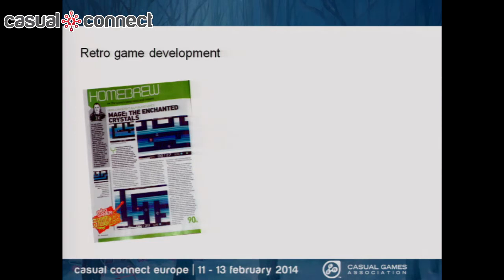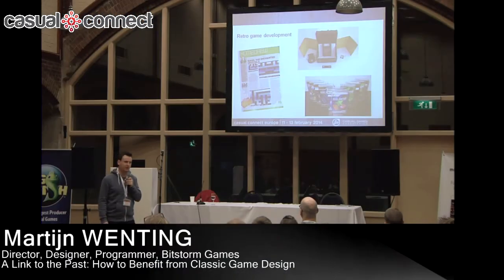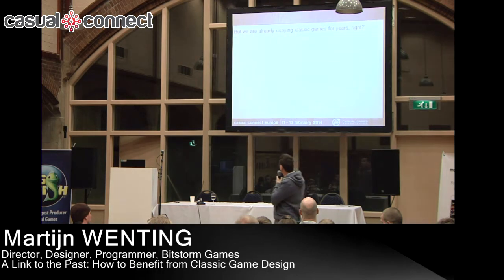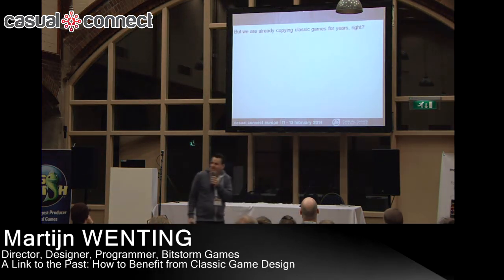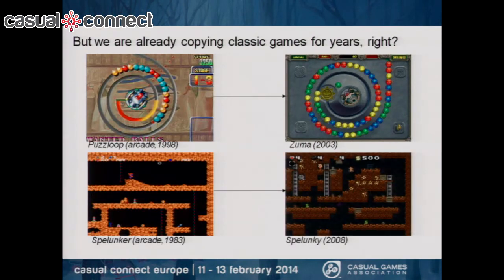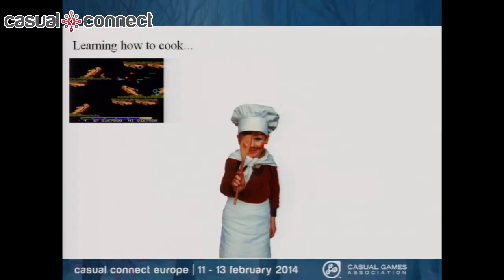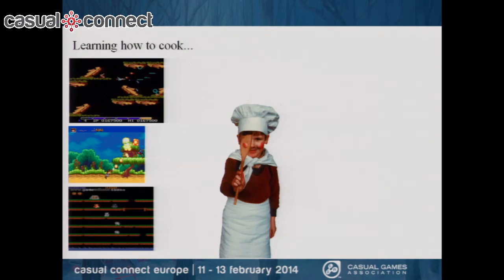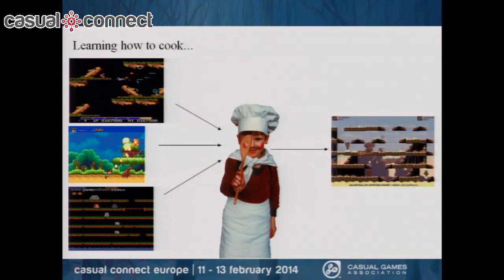How to Benefit from Classic Game Design| WENTING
Technology is moving rapidly. From the large-scale computers that could barely do simple calculations in the 70s, to everybody having supercomputers of the size of a credit card in their pockets today. In this session we will see how classic games can be used to inspire and help create new game concepts and ideas. We're going to look at a few successful copies of classic games, and then I'll show you how to take advantage of these classics and discover a wealth of great ideas in places you might have never thought of.